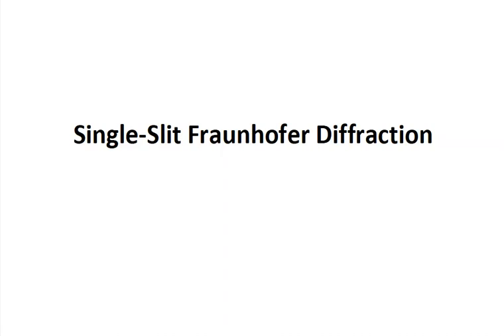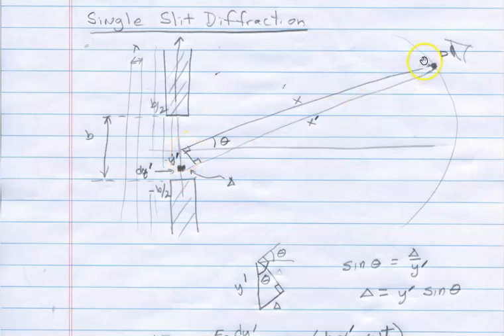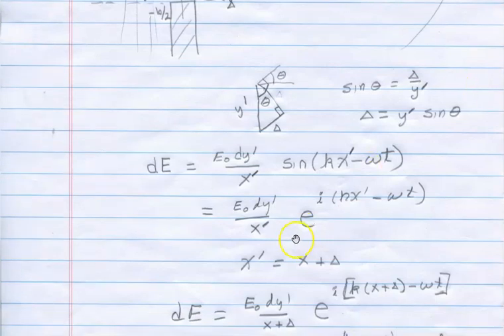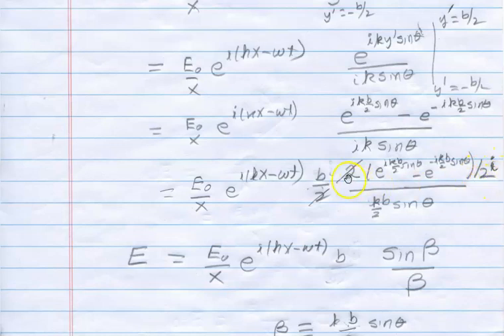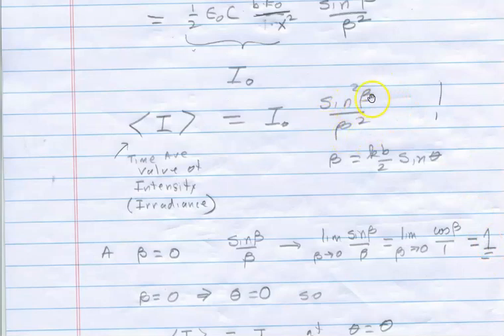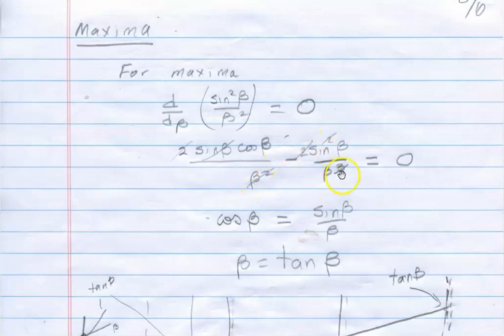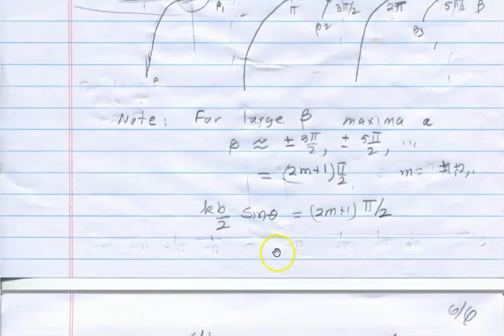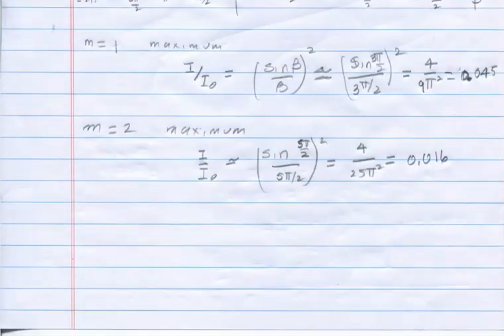Lecture 8a: Single Slit Fraunhofer Diffraction